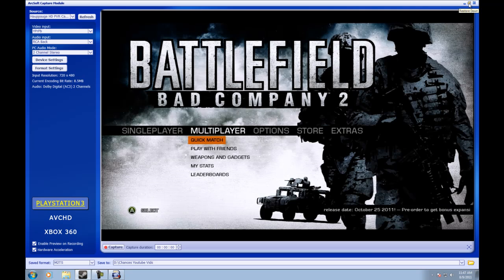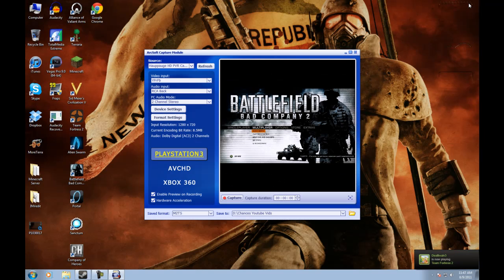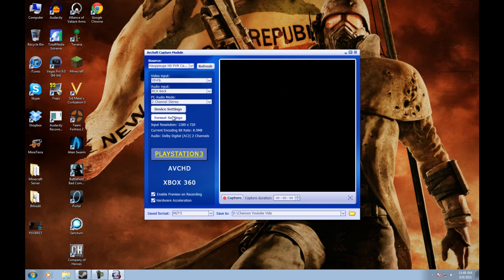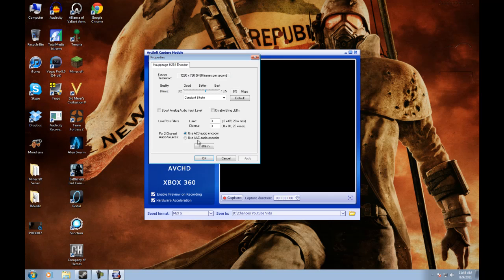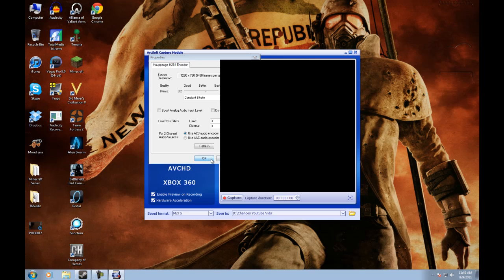Recording Voice and Video Using Your Hauppauge and Audacity.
Hey guys here we use total media extreme, and audacity to record all your gameplay.